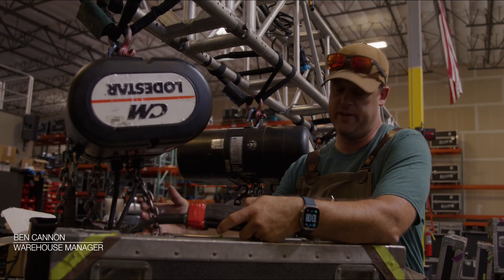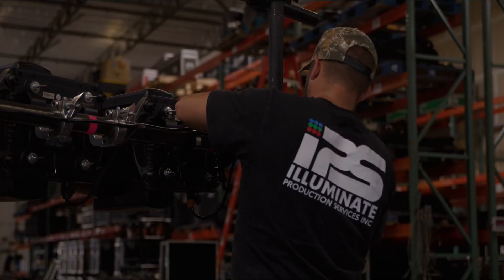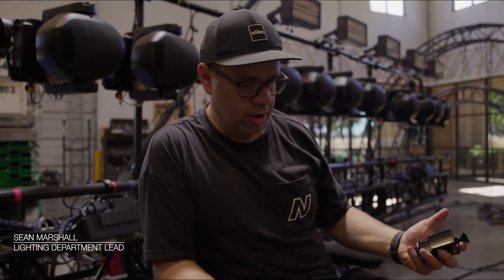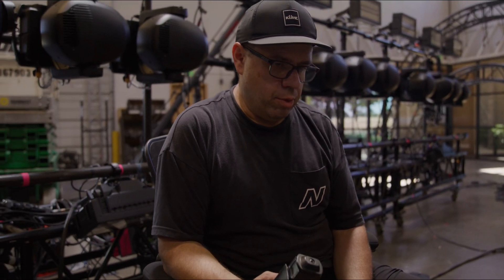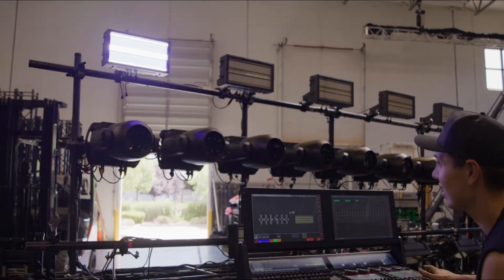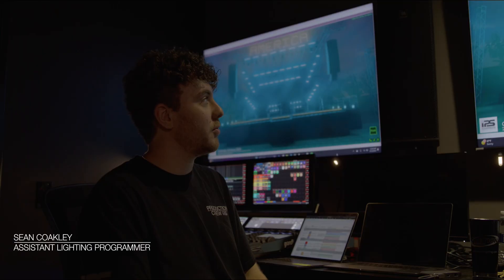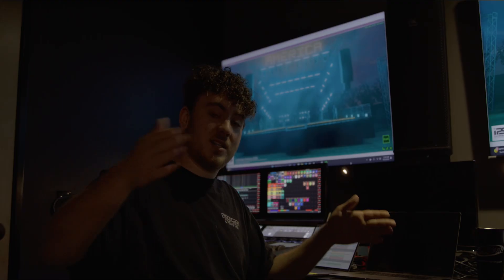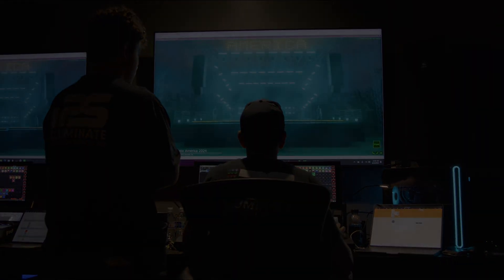Part 2: Celebrate America 2024 BTS